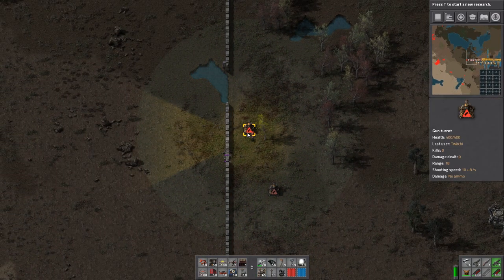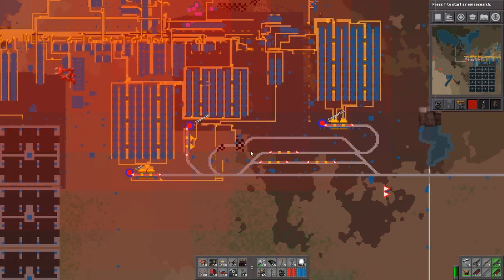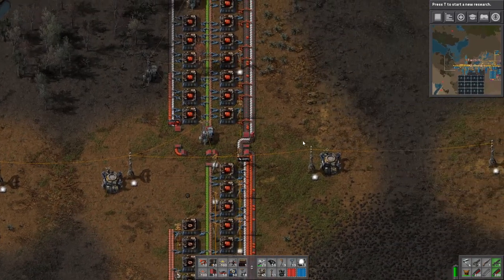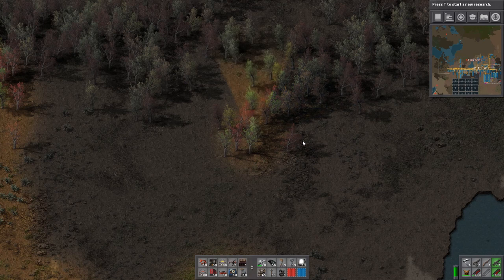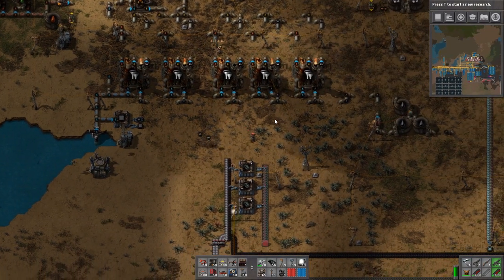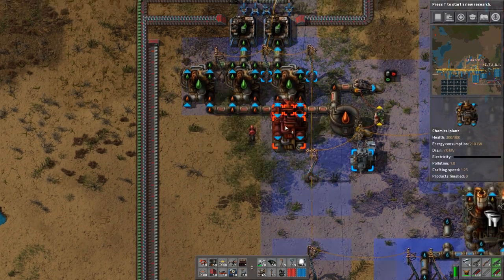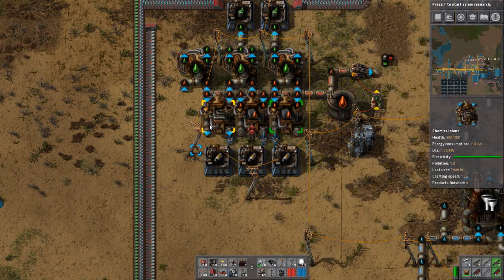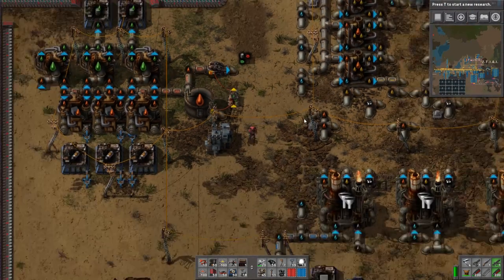Factalkio - 31.5 Beacons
FactTalkio is a factorio based lets play\podcast where we tackle the pressing philosophical issues of the future and fondly reminisce about the ancient history of the 21st century.
After crash landing due to a whiskey malfunction the last 2 survivors have to automate their way back into space